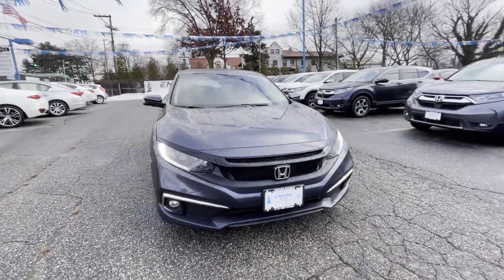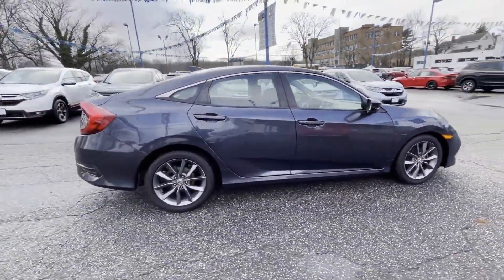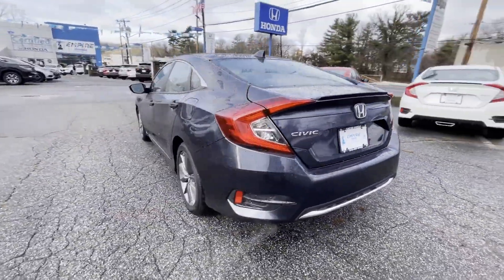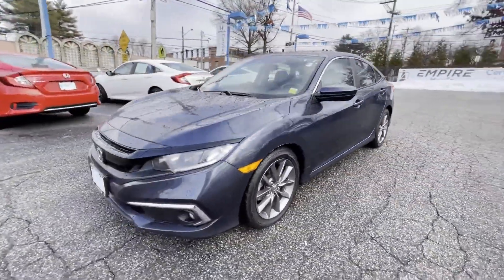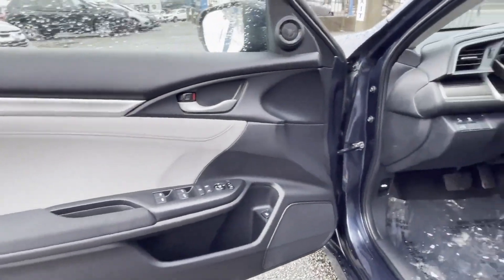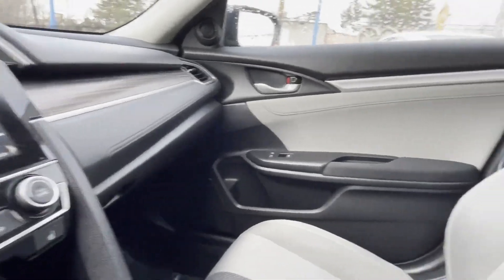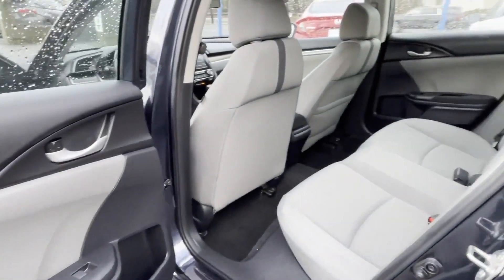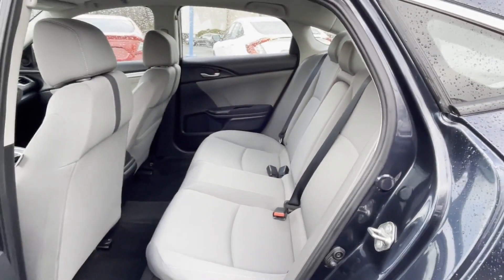2019 Honda Civic Sedan EX Manhasset, Glen Head, Queens, Great Neck, Long Island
2019 Honda Civic Sedan EX 19XFC1F37KE201493 Video

This 2019 Honda Civic Sedan EX 19XFC1F37KE201493 is full of phenomenal features such as: